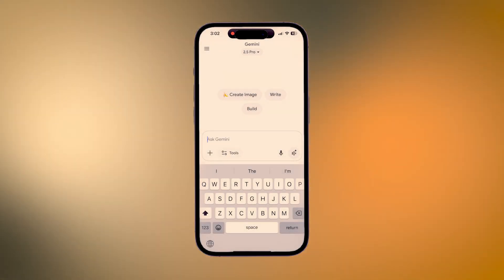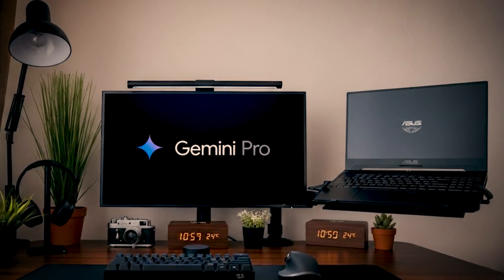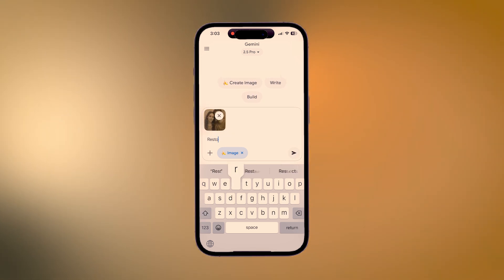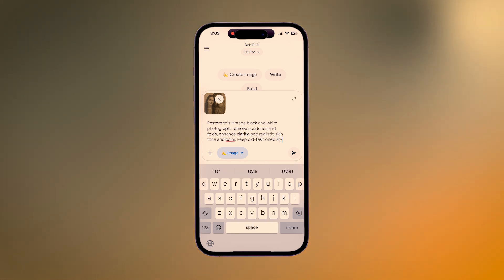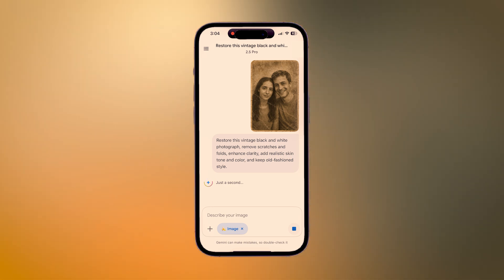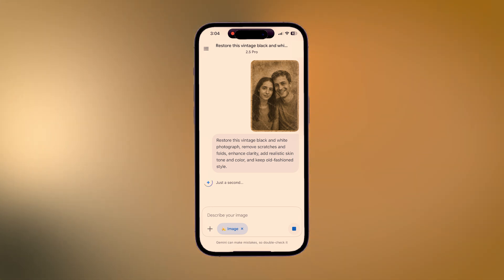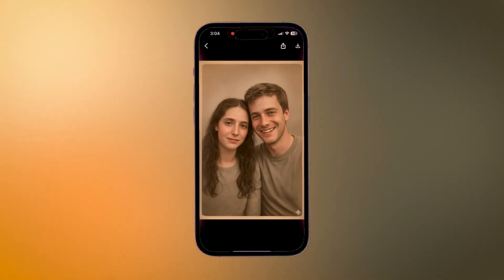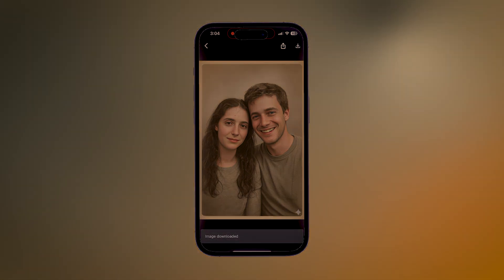How to Restore Old and Damaged Photos with AI (FREE) | Gemini Nano Banana Tutorial 2025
Bring your old, torn, or faded photos back to life with AI! In this video, I’ll show you how to restore old and damaged photos using Gemini AI’s Nano Banana tool — completely free. From removing scratches to enhancing clarity and adding color, you’ll learn step-by-step how to make your vintage memories look brand new again.

💬 Prompt (Copy this):
“Restore this vintage black & white photograph, remove scratches and folds, enhance clarity, add realistic skin tone and color, keep old-fashioned style.”

✅ Topics Covered:

How to use Gemini Nano Banana

Free AI photo restoration tutorial

Best AI prompts for old photo repair

Tips to get natural, realistic results

How to fix damaged photos using AI

Gemini Nano Banana AI tutorial

Free tools to restore vintage photos

AI colorize and enhance old pictures

Best AI apps for photo repair

Restore old family photos online free

Google Gemini AI image editing guide

AI tools to fix torn and faded photos